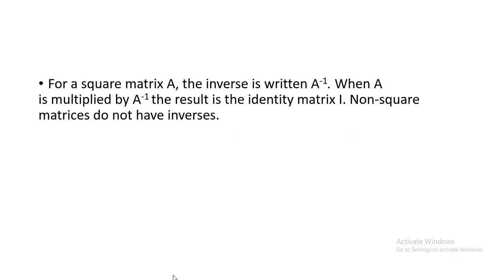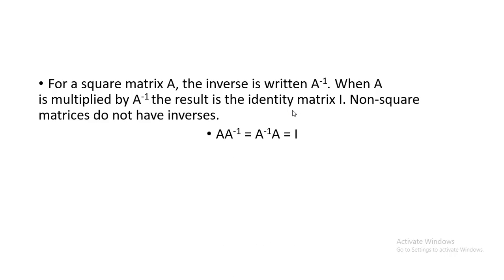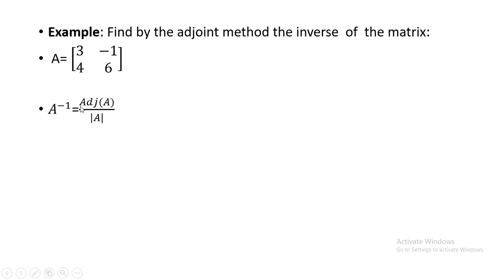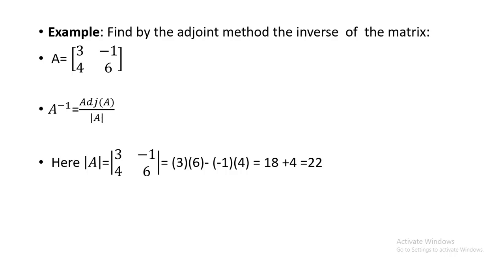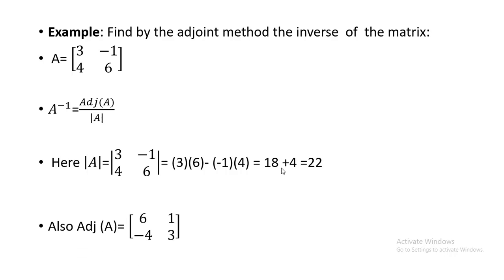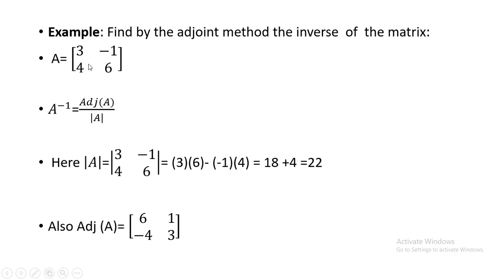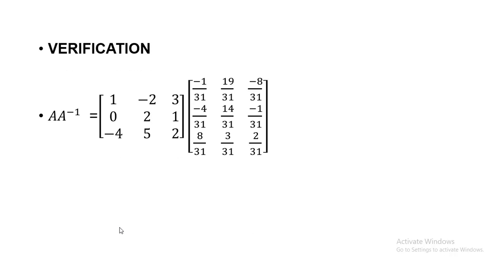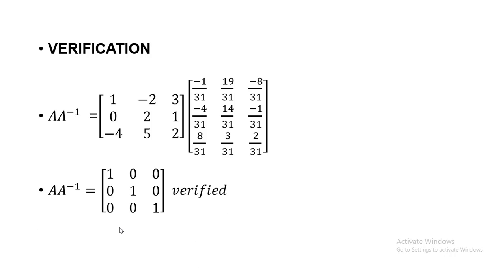Inverse of a matrix by Adjoint method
Inverse of a 2*2 and 3*3 by adjoint method